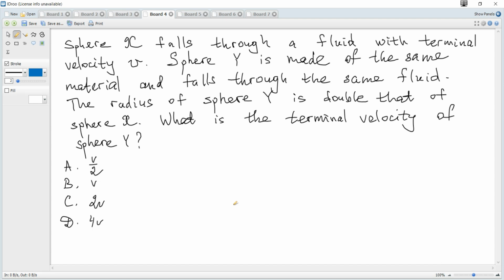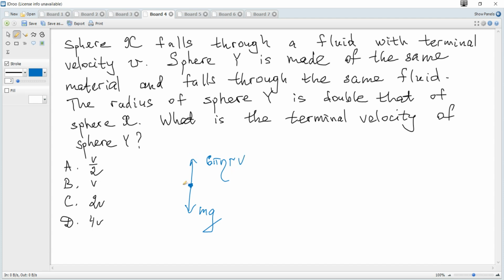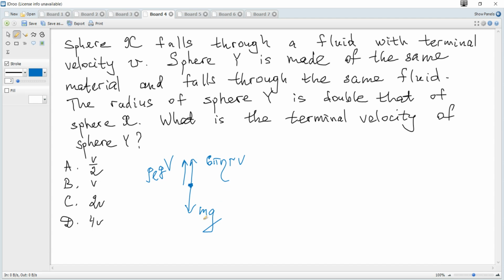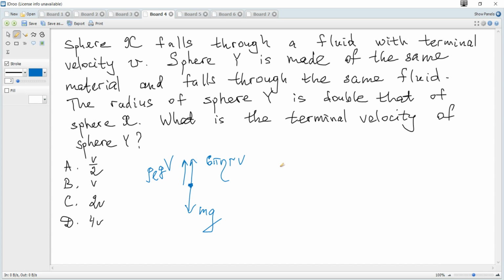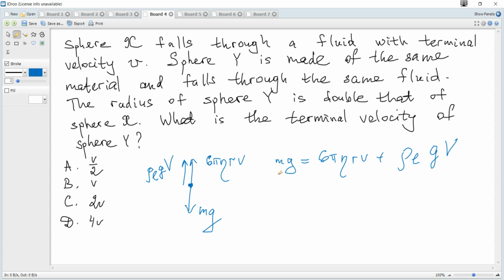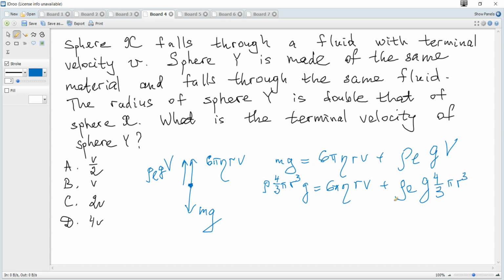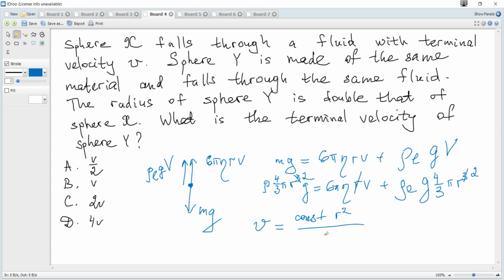IB Physics A2 M25 Past Papers TZ2 1A SL-5 HL-5. A sphere through the liquid. Terminal velocity.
Topic A2
IB Physics May 2025 Past Papers